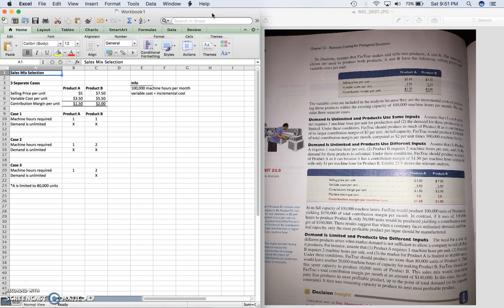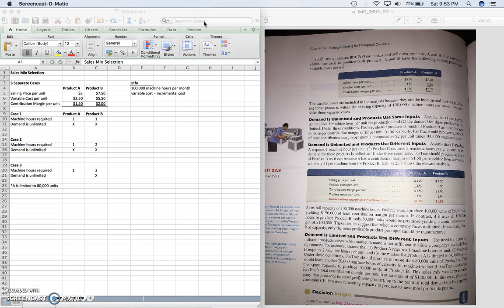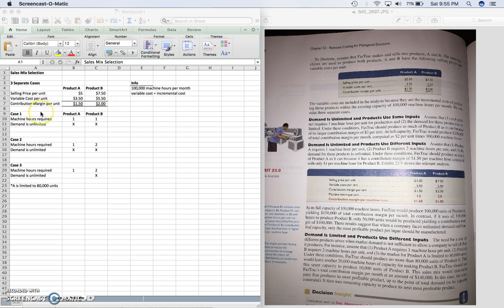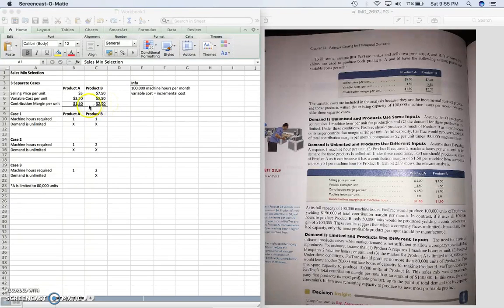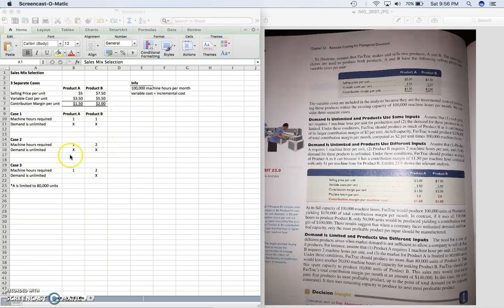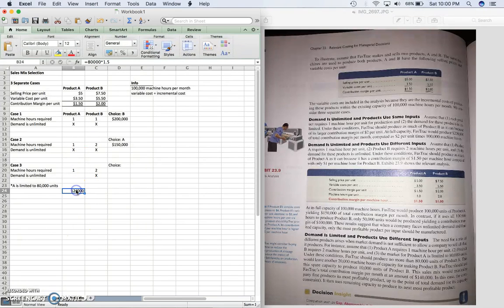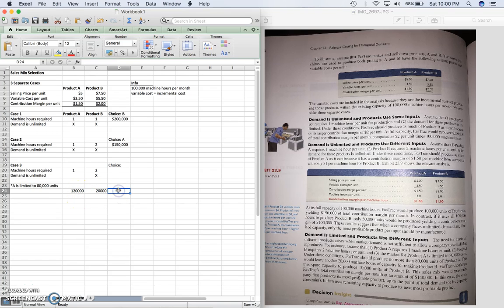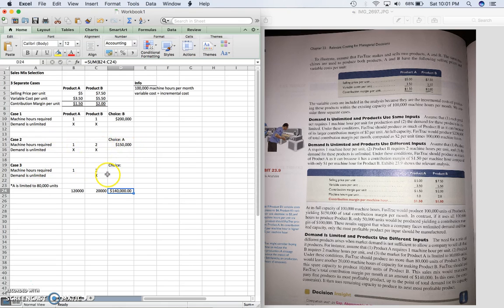Sales Mix Selection - Managerial Accounting Ch 23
This video focuses on choosing the sales mix, or most profitable combination of products for maximum profit of a company. This also includes a practice problem.